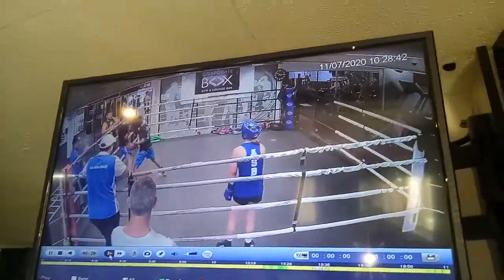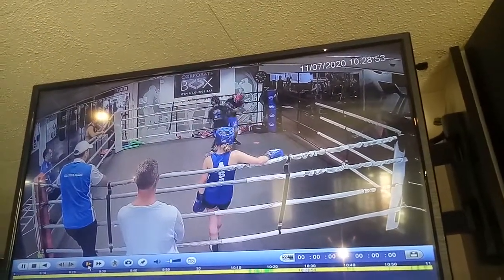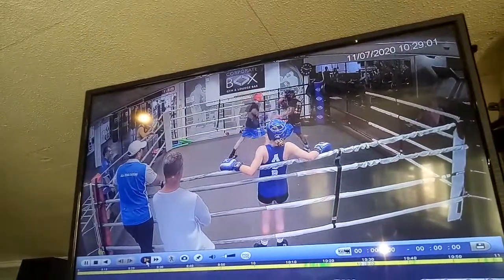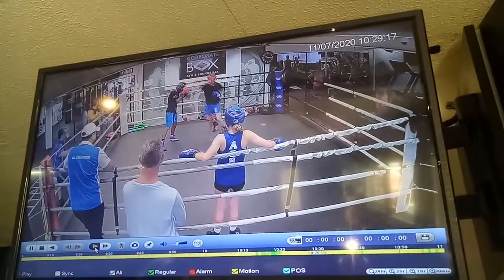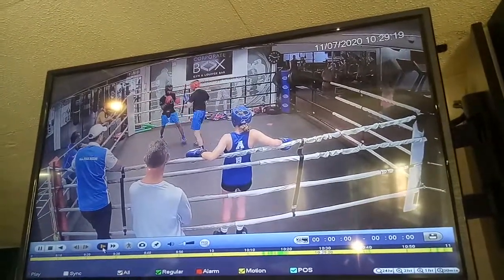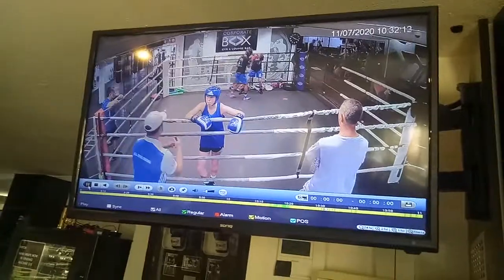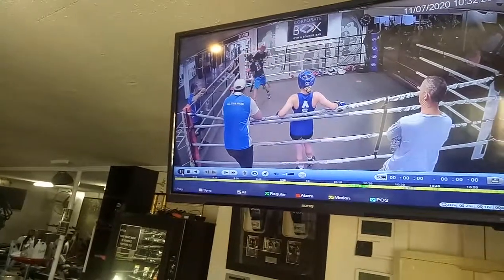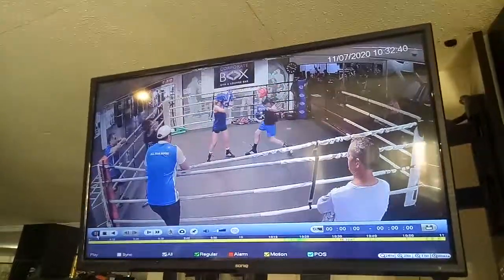Nishal sparring 1